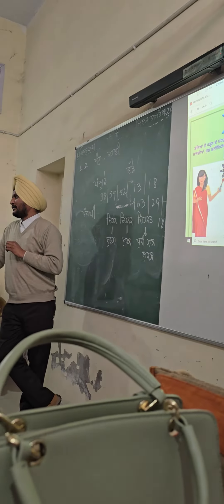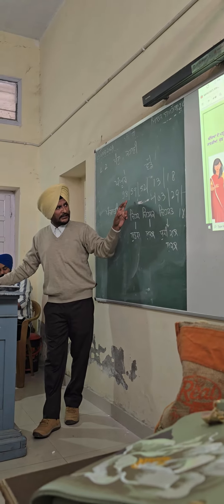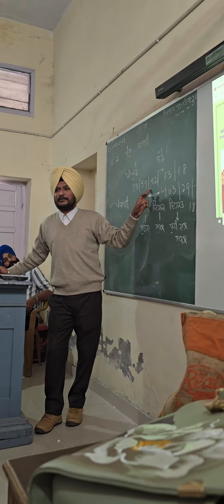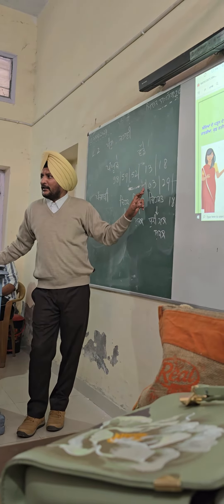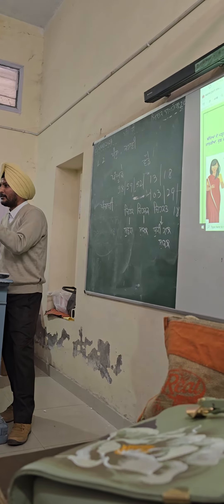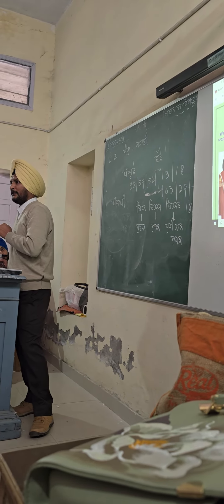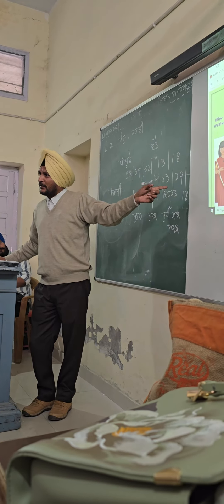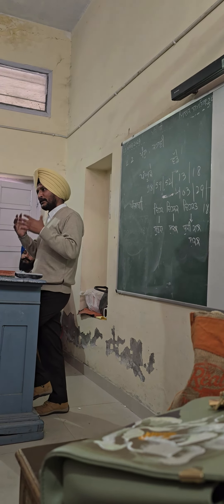16 March 2024